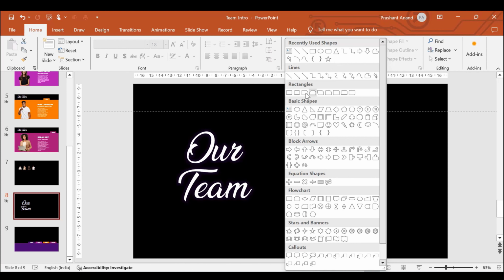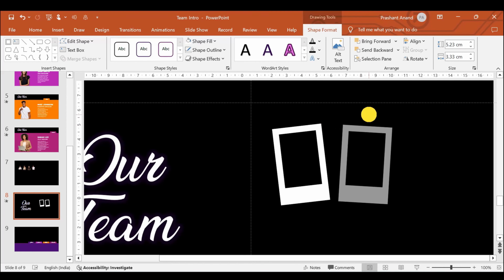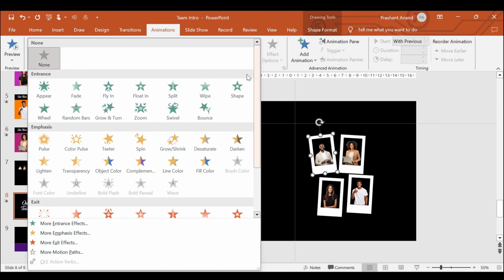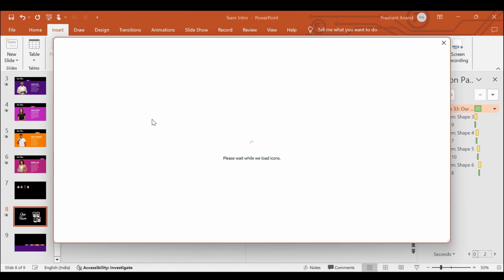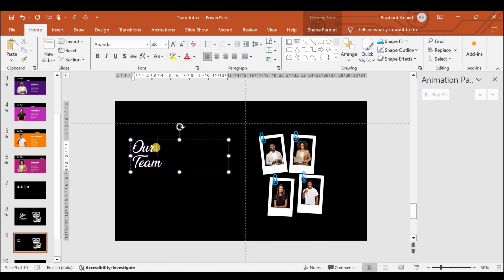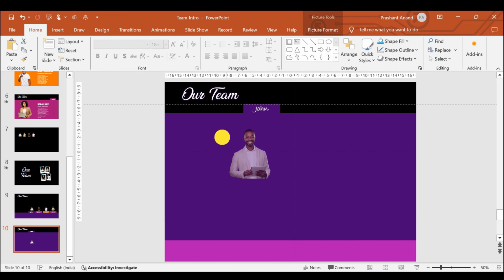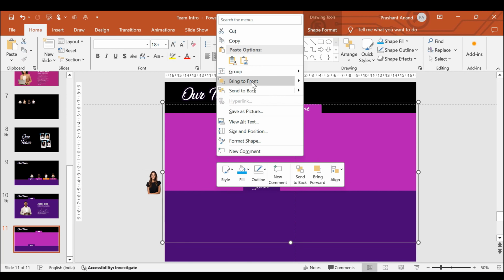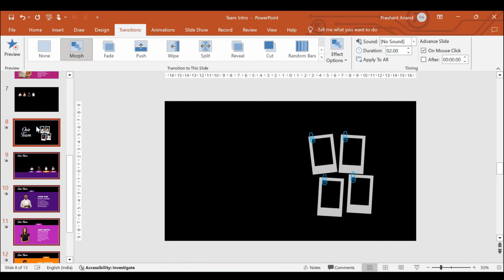🔥Create the Coolest PowerPoint Team Introduction Slides🔥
Dazzle your audience with these coolest team introduction slides. We have used the morph transition and some basic animations to create the effects, which will surely impress your audience.

For pictures and thumbnail making i have used the following websites -